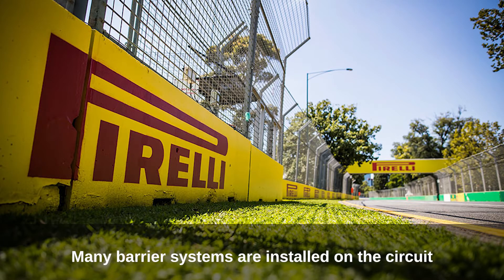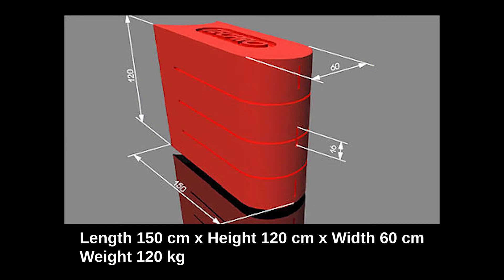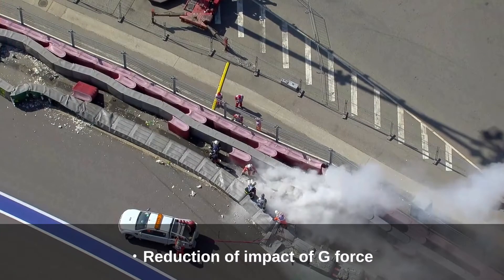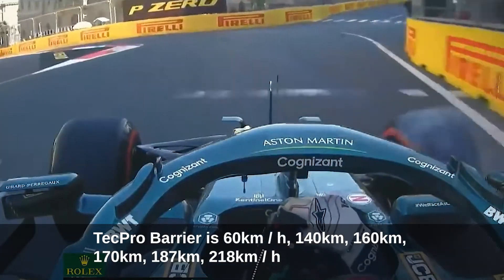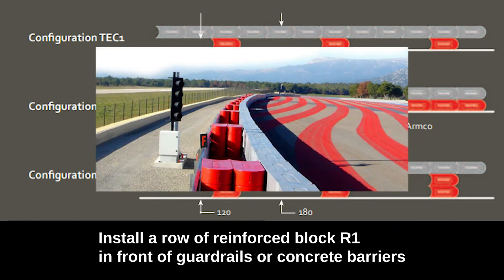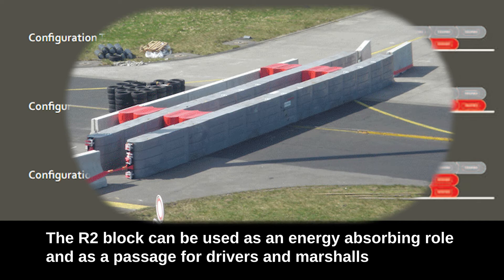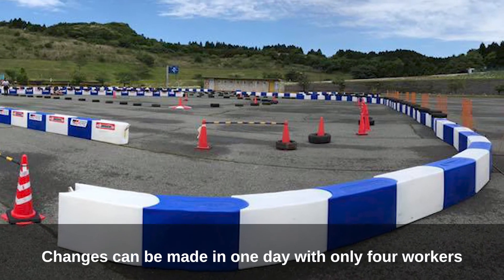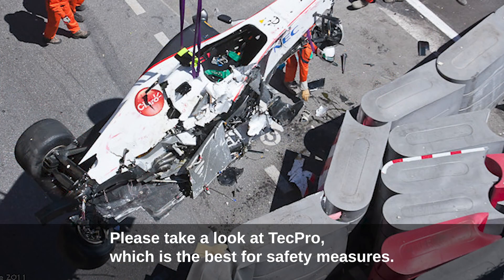【F1】Circuit safety measures "Tech Pro Barrier"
Many barrier systems are installed on the circuit
Most barrier systems are often stacked tires, guardrails, or concrete blocks.
There is a limit to the ability to protect the driver from the impact of the car
No system matched FIA regulations
Moreover, all systems were time-consuming to install and difficult to maintain.
After joint development with DEKRA, FIA and Research Institute
TECPRO has developed a high quality Tecpro barrier for F1 circuits
TecPro Barrier is made of elastic polyethylene made by rolling molding invented by Research Institute.
Length 150 cm x Height 120 cm x Width 60 cm
The strength of the three 15 cm nylon straps is as high as 20 T / ㎠.
The barrier is infused with elastic foam material
A metal plate is embedded in the center to strengthen the barrier

The advantages of TecPro Barrier
・ Maximum amount of shock absorption
・ No damage due to impact
・ Cannot be overcome even with an F1 machine (tested at 218 km / h)
・ Reduction of impact of G force

There are two types of TecPro Barrier
・ Reinforced block (R1) Weight: 120kg
・ Impact absorption block (R2) Weight: 80kg

Made of durable elastic plastic, but hollow with no polyethylene foam inside
TecPro Barrier is 60km / h, 140km, 160km, 170km, 187km, 218km / h
Under FIA crash test at different speed levels
TecPro Barrier has a very high G force reduction compared to other systems
TecPro Barrier will not be damaged or ruptured by the impact of a crash
Race vehicles cannot penetrate the installed TecPro Barrier
The crashed vehicle can be pulled away from the TecPro Barrier with just human power.
TecPro Barrier can be installed in any shape of corner
It can be installed in various ways, and the placement depends on the impact speed of the car.

・ For medium and low speeds and speeds of 90 km / h or less
Install a row of reinforced block R1 in front of guardrails or concrete barriers
Separately, install two R2 shock absorbing blocks that act as tensioners.
The R2 block can be used as an energy absorbing role and as a passage for drivers and marshalls

・ At high speeds of 140 km / h or less
Install two rows of reinforced block R1
Separately install two R2 shock absorbing blocks
In addition, install R1 of the reinforced block and install two R2 of tensioners in front of the guardrail or concrete barrier.
The size of the TecPro system compared to other systems such as tires, urethane and plastic
It is about 50% smaller and saves space.
For a 500 meter race course, the TecPro Barrier can be installed in 2 days with 4 workers.
Other systems will require a period of several weeks
A race course of about 500 meters can be reset in 15 minutes by one worker
2 hours is required for other systems
When laying out a race course of about 500 meters with only TecPro Barrier
Changes can be made in one day with only four workers

TecPro Barrier is available in 4 sizes
For mini go-karts of 60 cm x 30 cm x 25 cm
For go-karts of 100 cm x 50 cm x 40 cm
120 cm x 80 cm x 40 cm for go-karts and roller skates
150 cm x 120 cm x 60 cm for F1
It is used not only in F1 but also in go-kart fields and circuits all over the world.
Please take a look at TecPro, which is the best for safety measures.